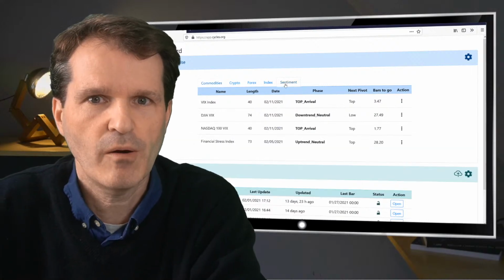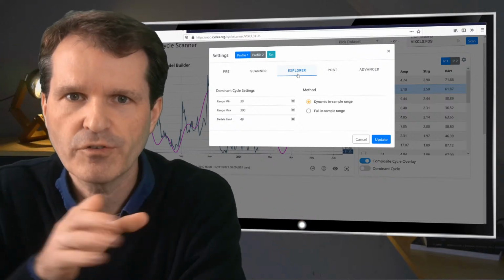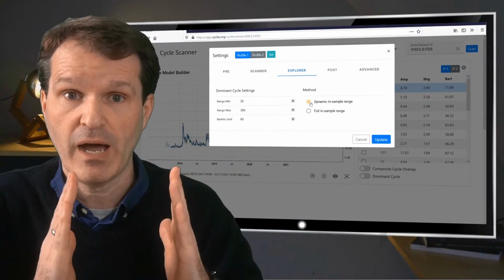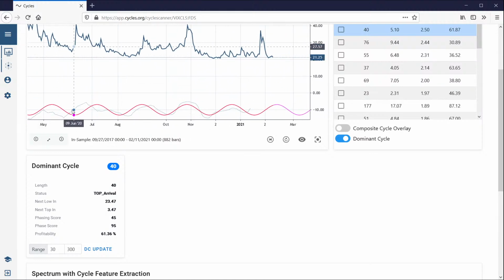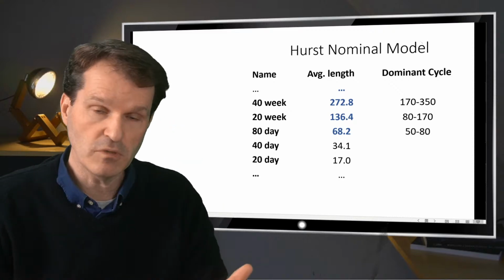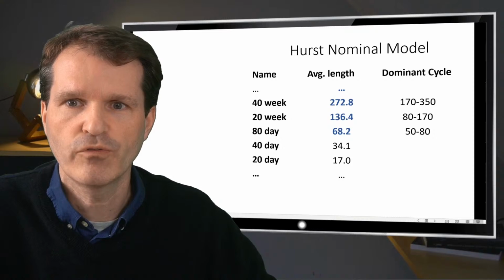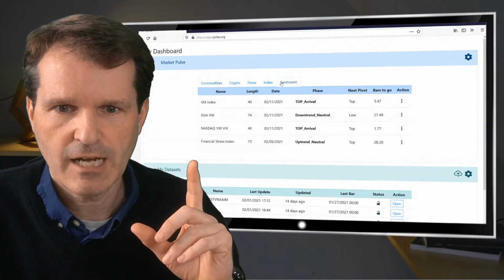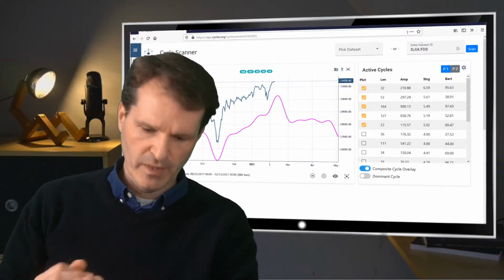Market Cycles Report: February 15, 2021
Focus in this episode:
- Dynamic Cycles vs. Static Cycles
- Cycle Scanner results and Dominant Cycle: What is the difference?
- How to detect "dynamic" dominant cycles and What is the Cycle Highlighter?
- How to use the cycle analyzer to detect the actual state (length, phase) of cycles for the Hurst "Nominal Cycles Model"